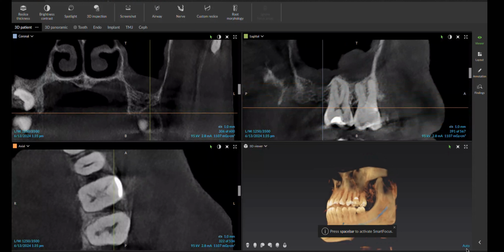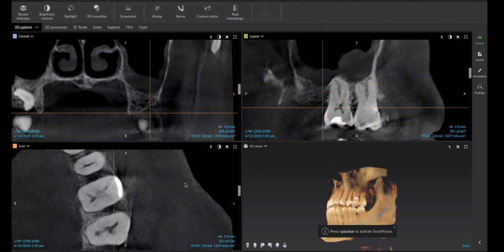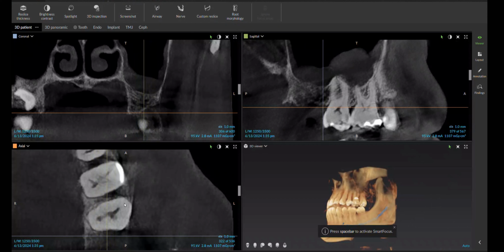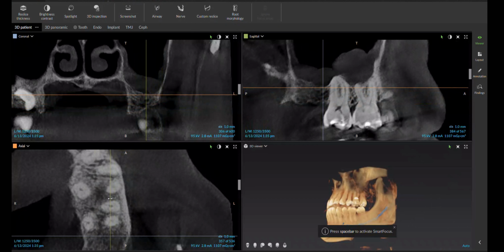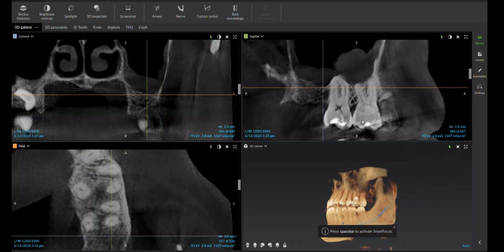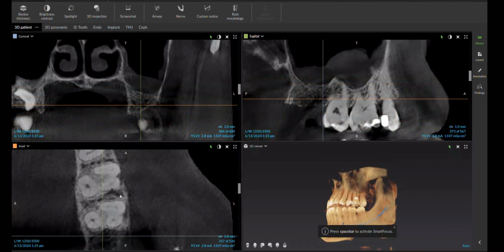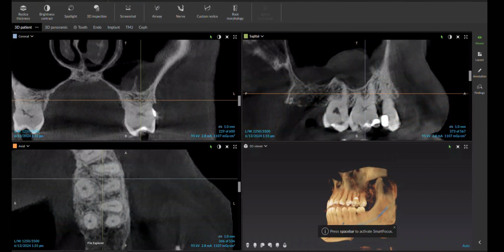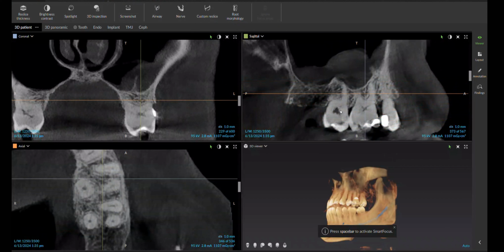Sinus Dental Pain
Sinus Pain
Dental Pain
TMJ
Sinusitis and toothache